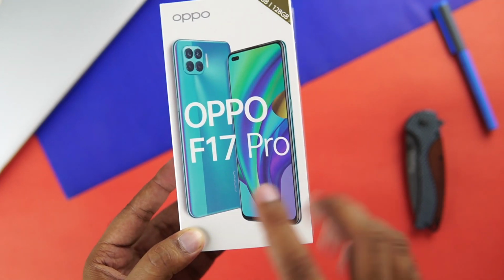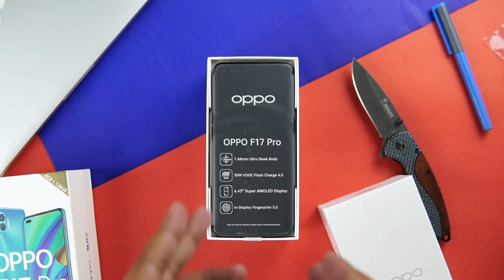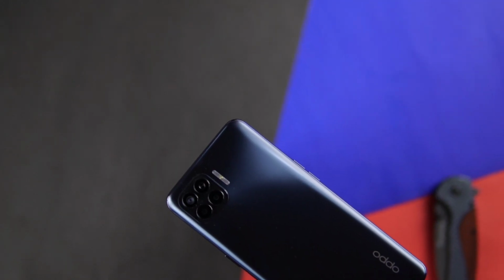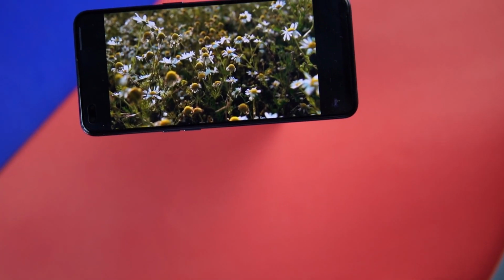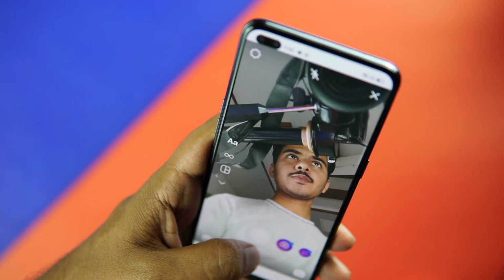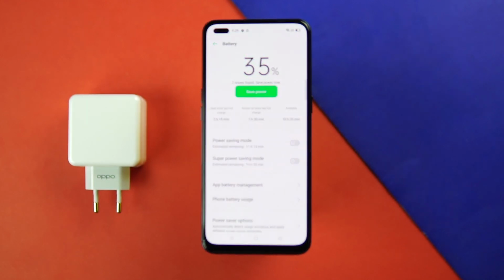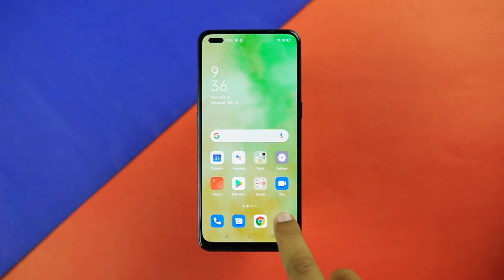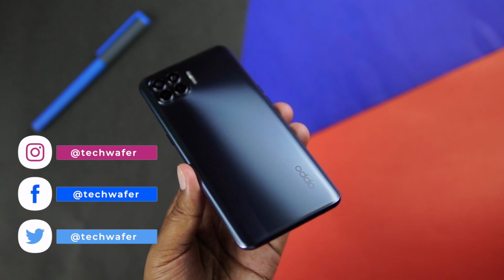Oppo F17 Pro Unboxing and Quick Review - It is really Sleek ⚡⚡⚡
Should you buy Oppo F17 Pro? find out in my unboxing and quick review video. Share your thoughts about F17 Pro in the comments.